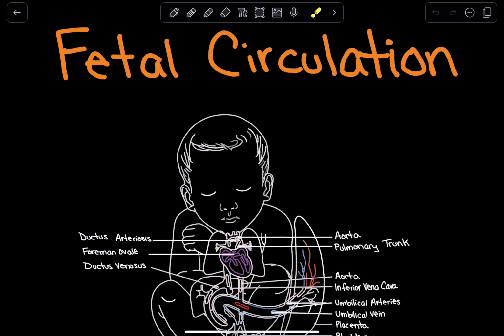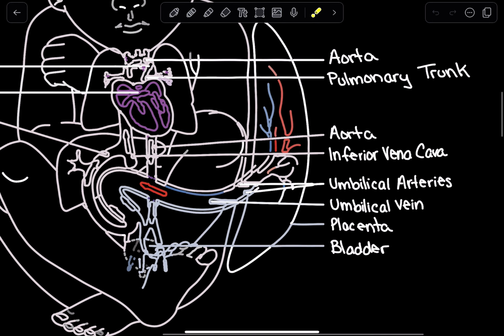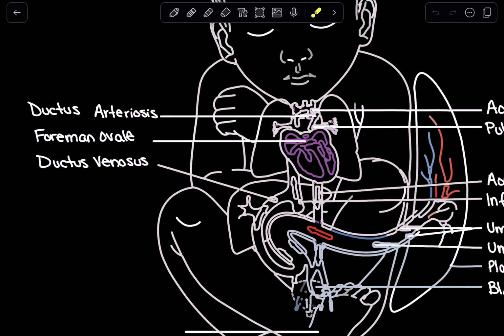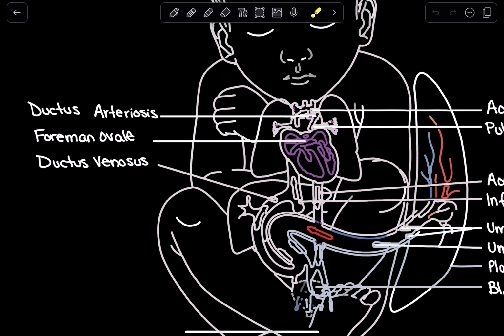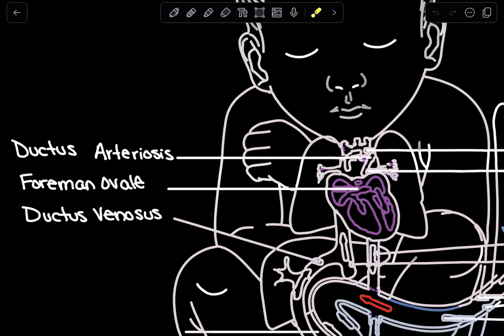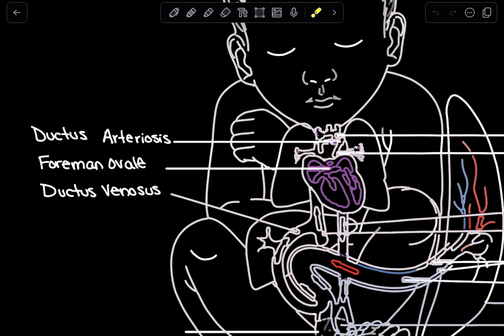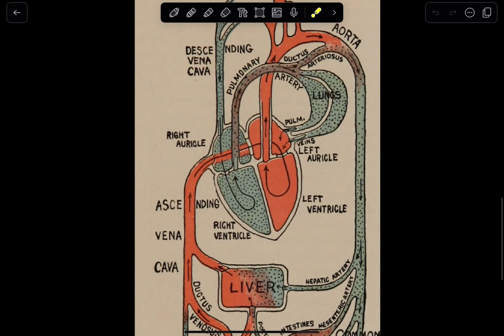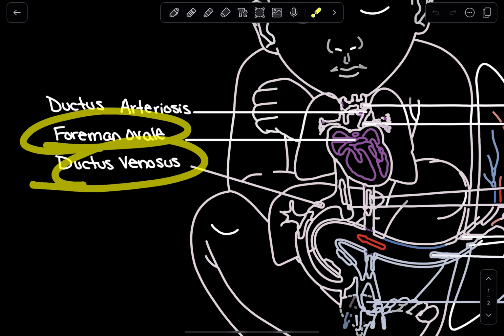Fetal Circulation | Circulatory System | Biology